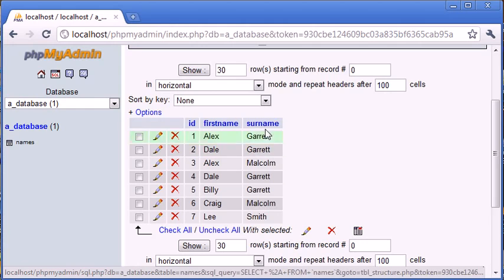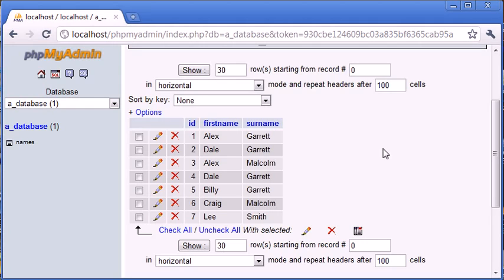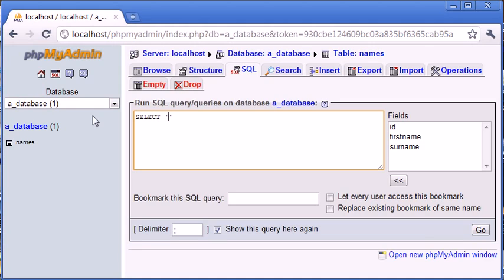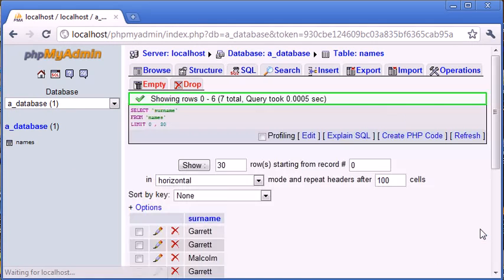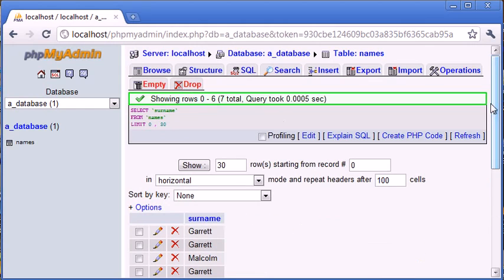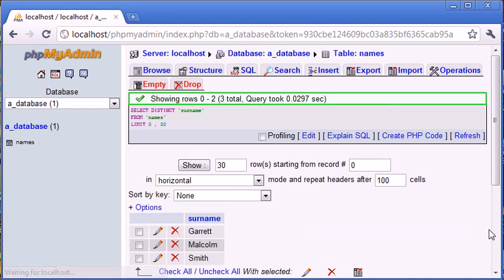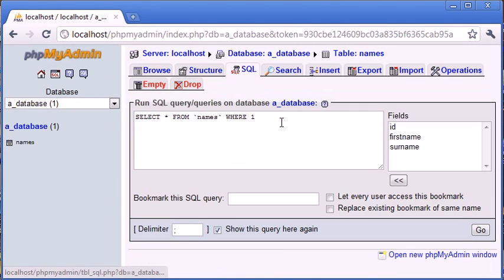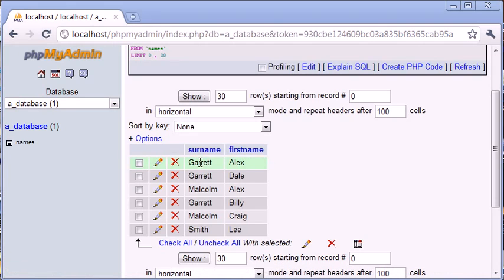134 SELECT DISTINCT PHP Tutorials